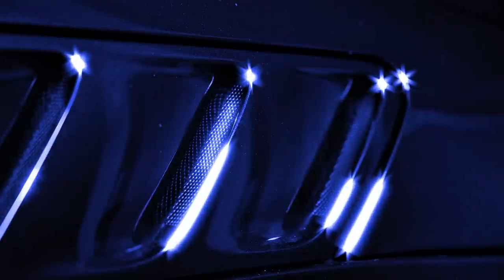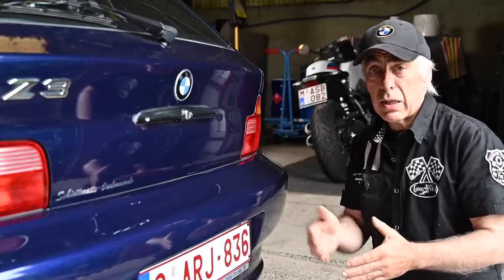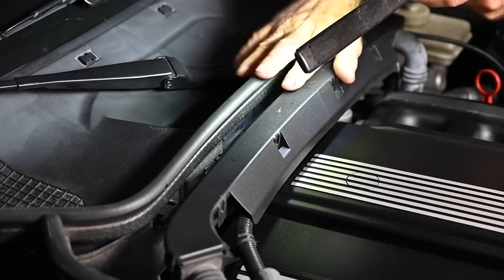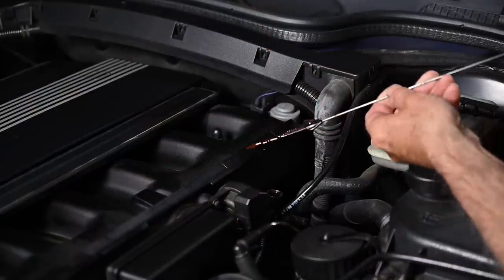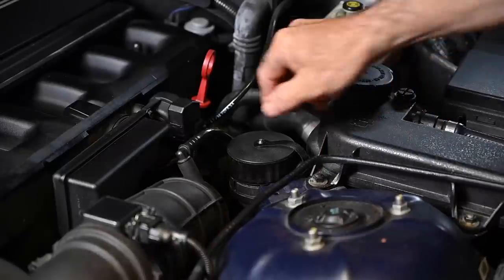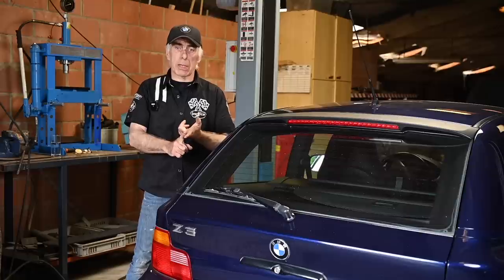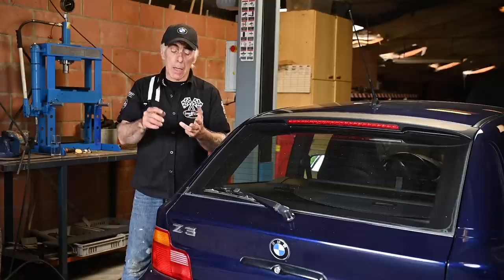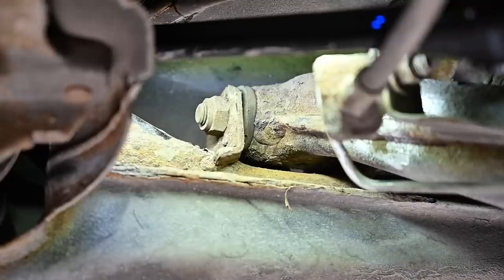Buying a BMW Z3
This video is a buyers guide and the well known problems of the BMW Z3 Coupe but also applies to the Roadster